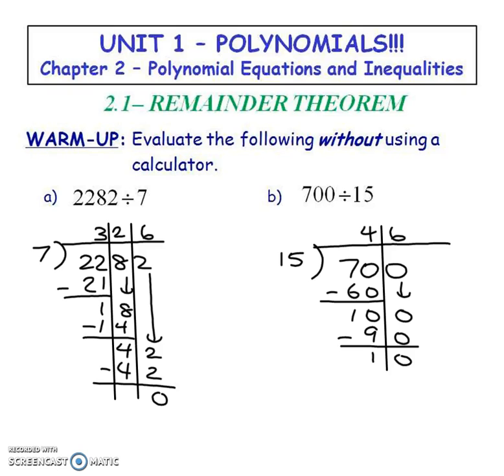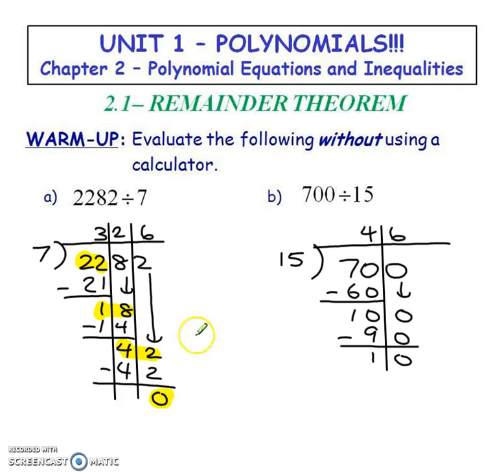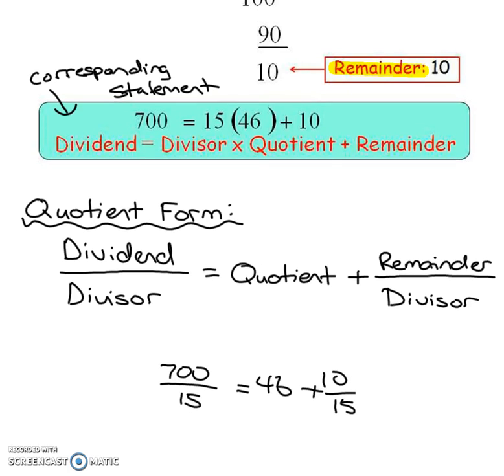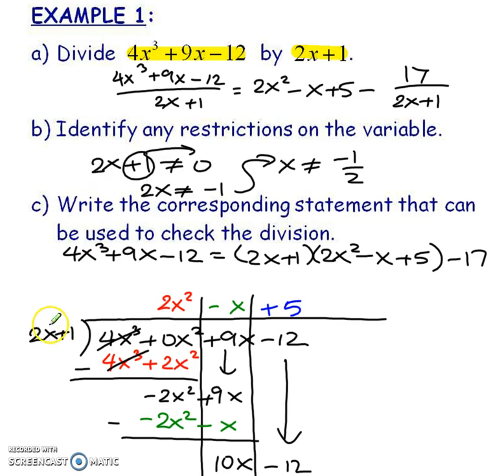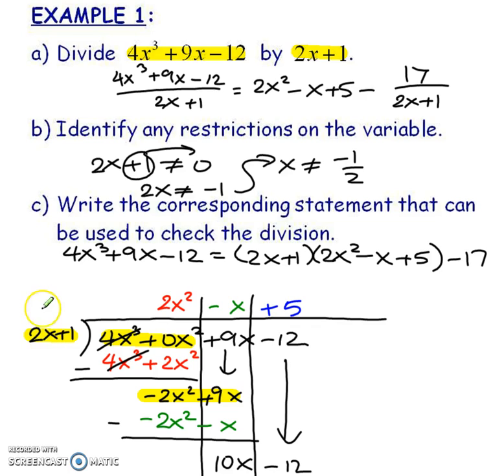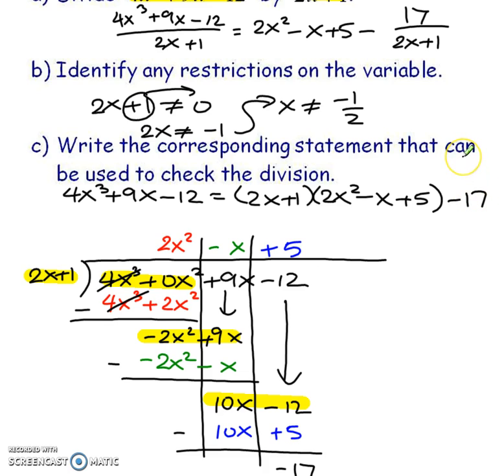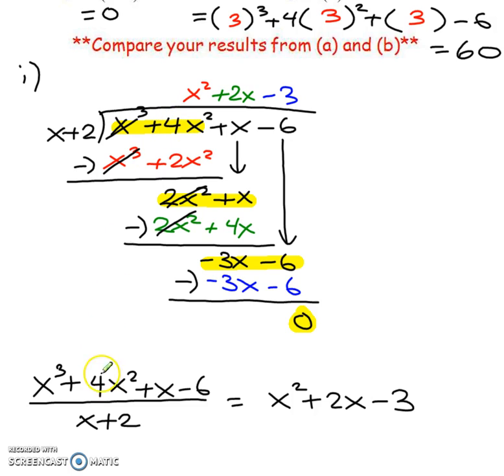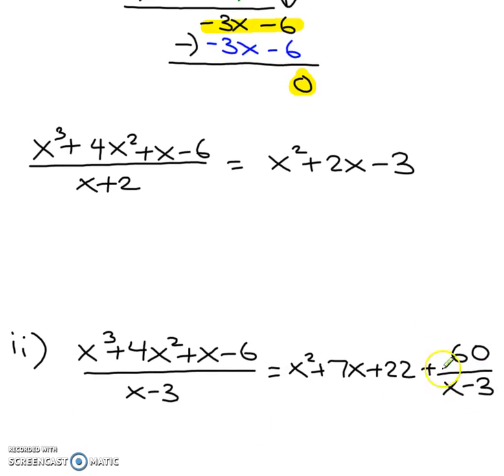2.1 - Polynomial Long Division